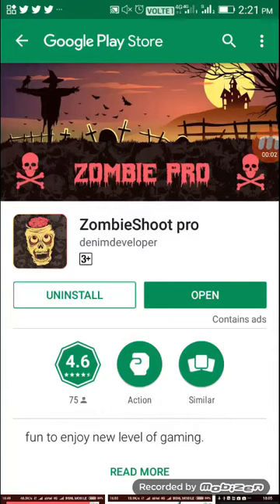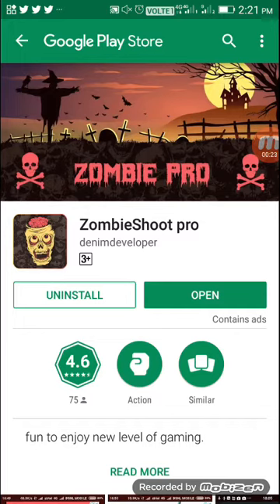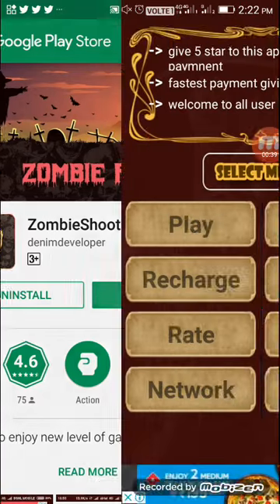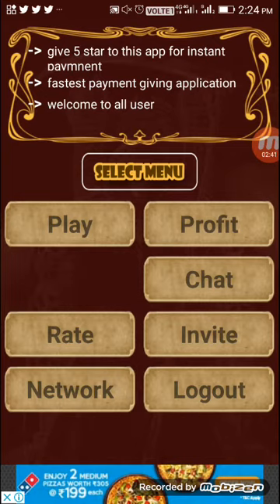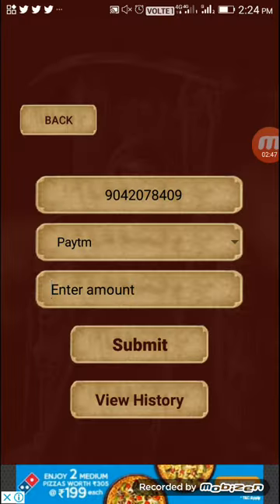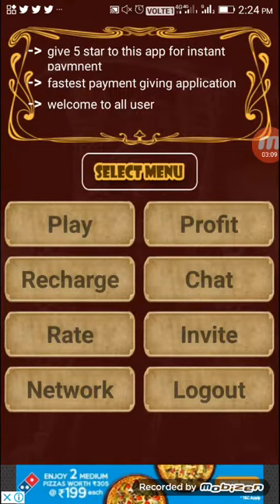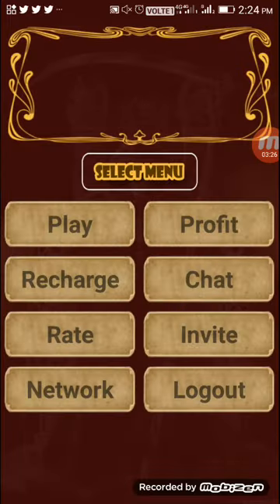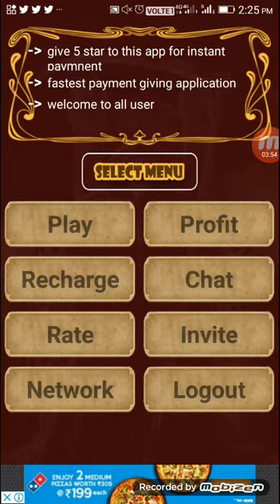New Games Earnings App Complete Daily Tasks Earn Paytm Cash Very Easy Transaction in Tamil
Hi Friends,